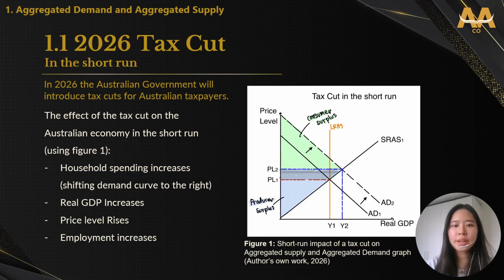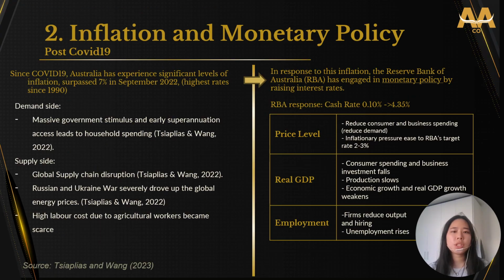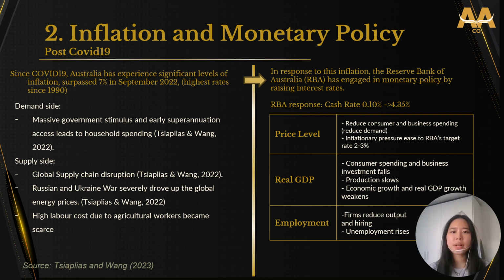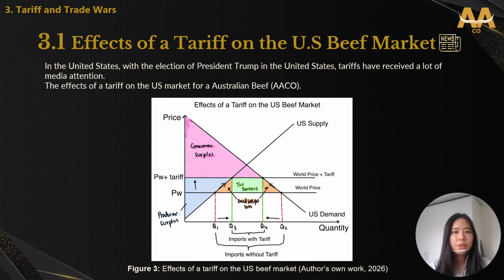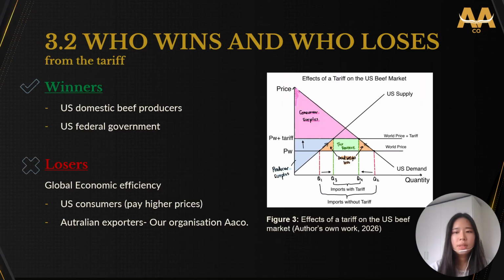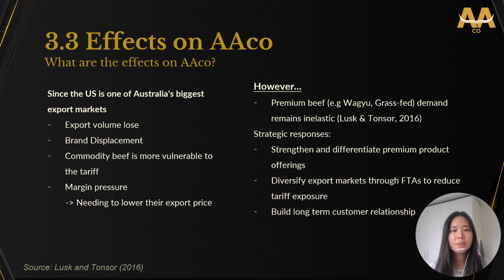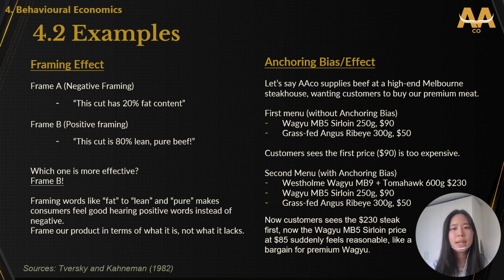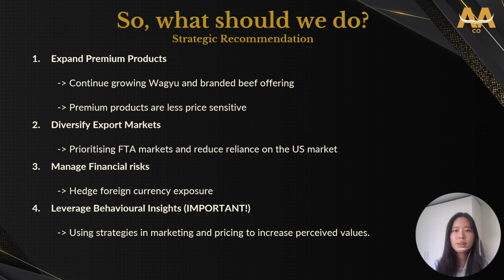Assignment 3 BUSM2562 Executive Planning Day Presentation